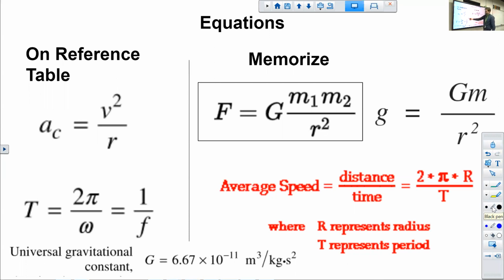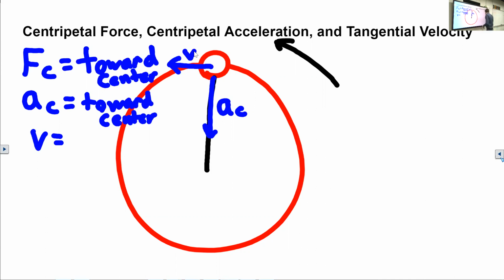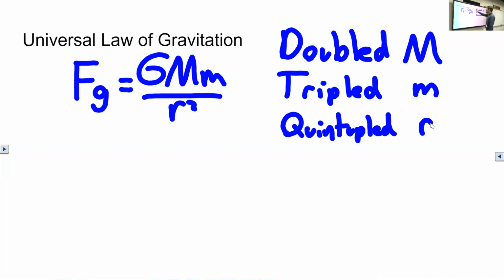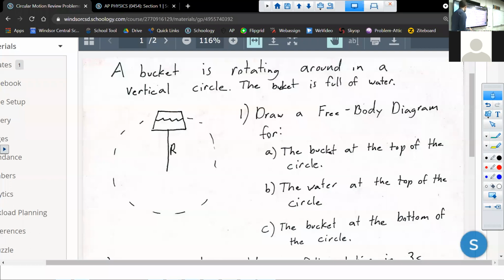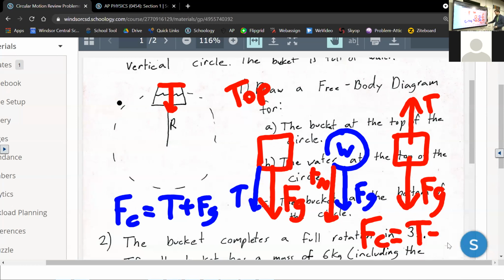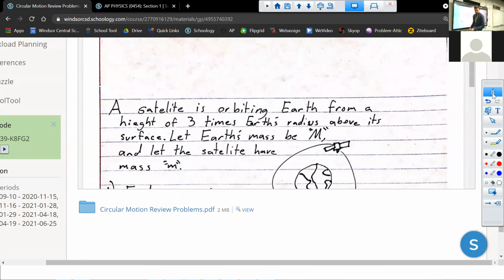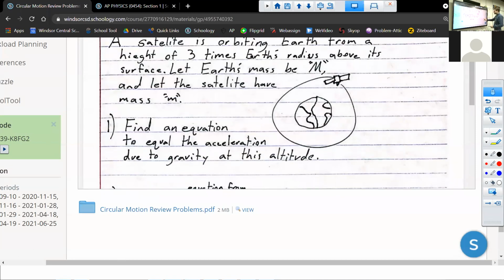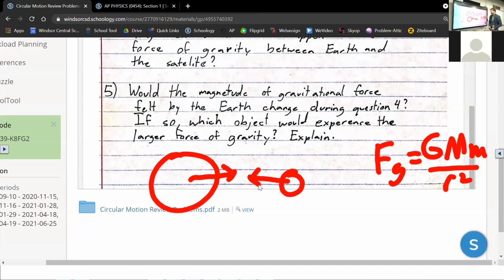AP Review Session 3 - Circular Motion and Gravitation